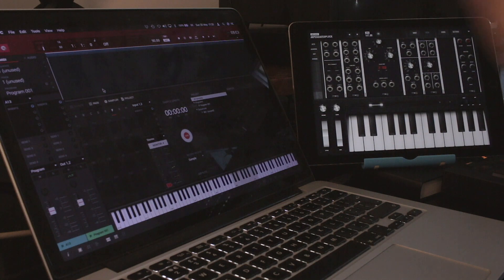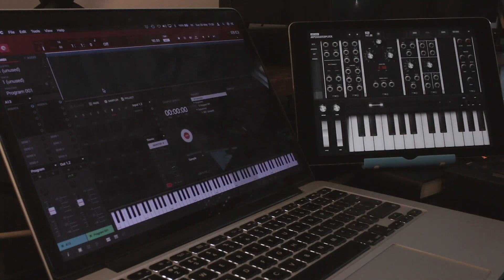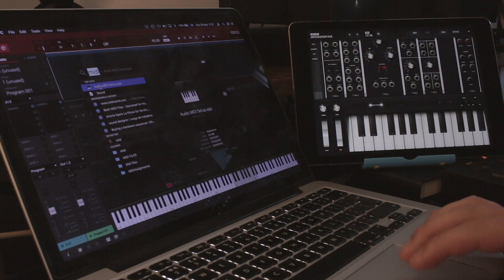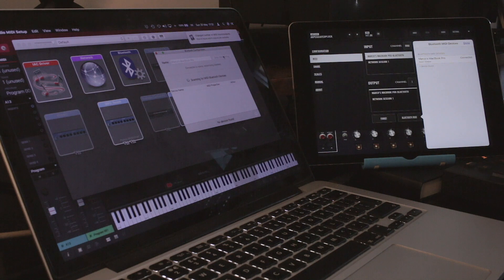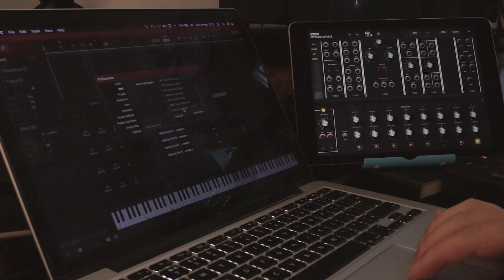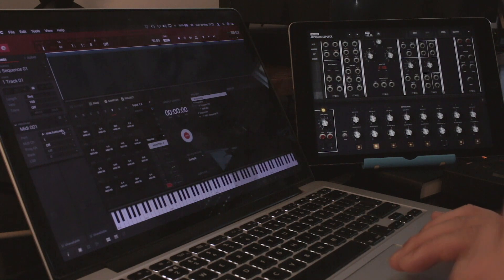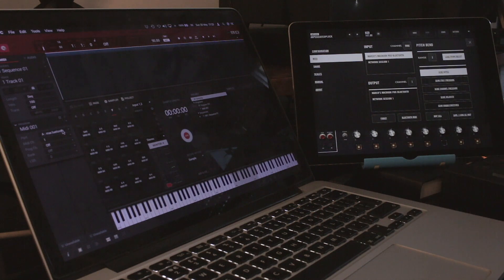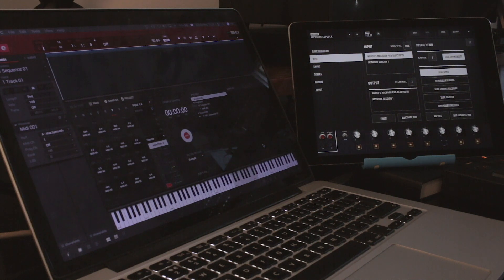Midi via Bluetooth - Akai MPC with Moog Model 15 app - How to connect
This Channel is about making beats on the Akai Mpc Touch, Live, X - Sampling and slicing samples. Reviews on the Akai Mpc, updates, tutorials, beatmaking tips and tricks. Lofi hip hop boombap Jazz.